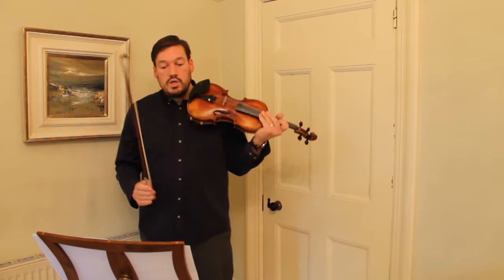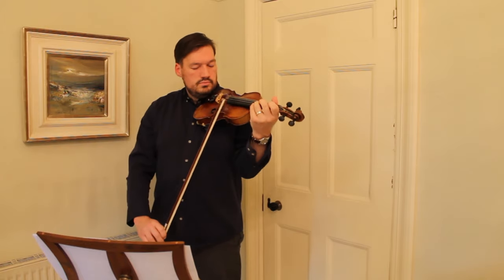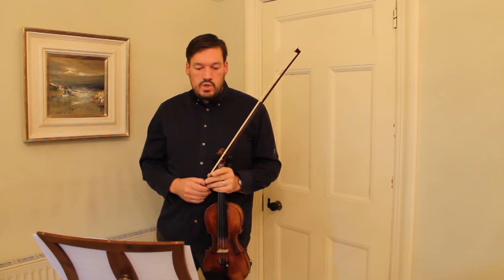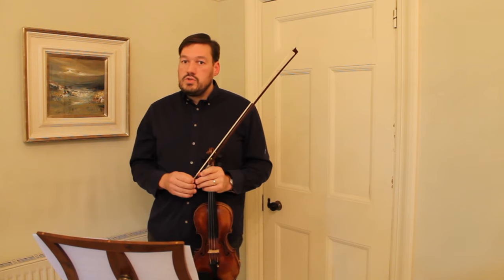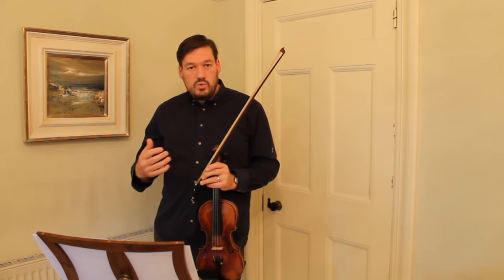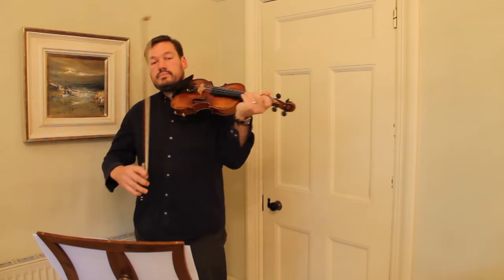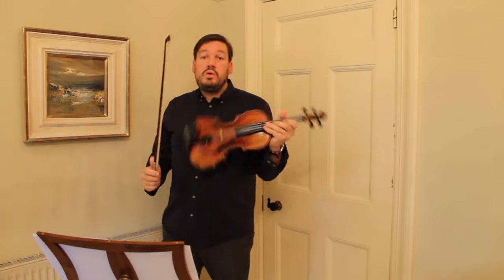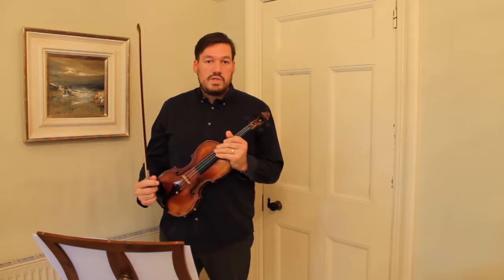Bowed Strings Syllabus 2020-2023 - Grade 5 Violin - Learn more about Corelli’s Folia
Violinist David Spencer shares his tips and tricks on performing this piece by Corelli, from the ABRSM Grade 5 Syllabus. You can find out more about the ABRSM Violin syllabus on our